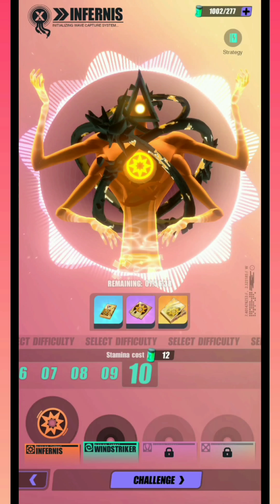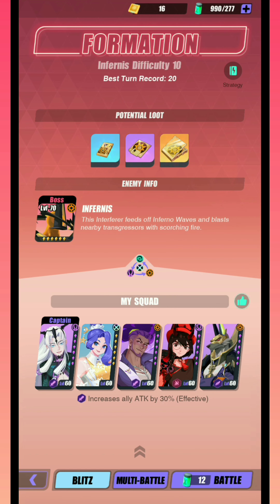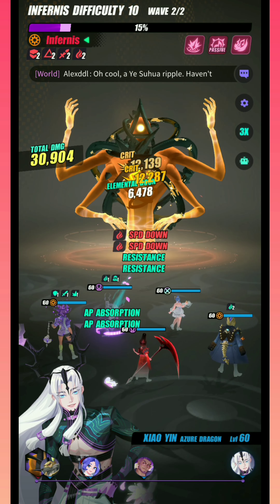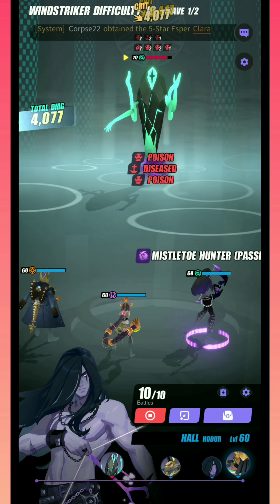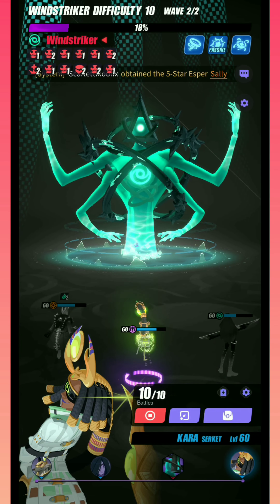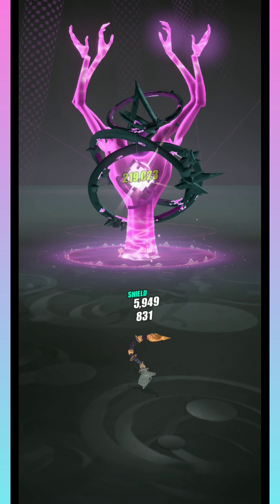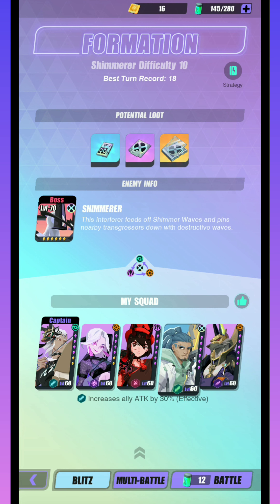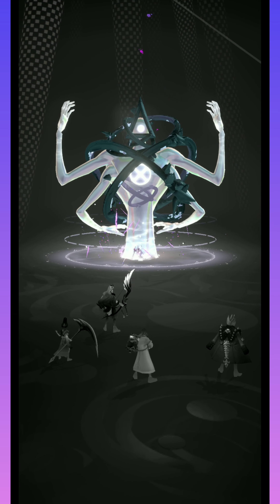Dislyte - New Sonic Miracle Bosses - F2P Friendly Farming Teams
This is a video guide about the new Sonic Bosses and the F2P Friendly Teams to beat them.

I wanted to have a bit of fun and show teams that can easily farm this content. The bosses aren't too bad and this video is mostly for inspiration purposes but if you have questions about substitutes or what might work, I will do my best to answer.

Good Luck and Happy Farming :)

0:00 Intro
0:26 Infernis
2:11 Windstriker
4:00 Flowrunner
5:18 Shimmerer
6:43 Outro